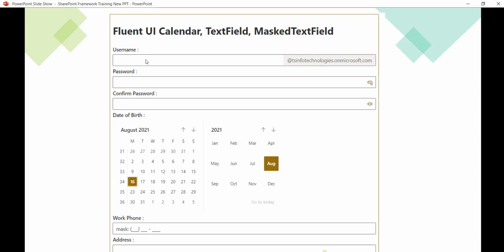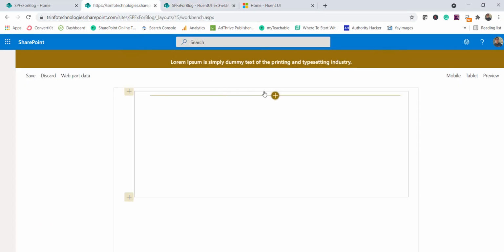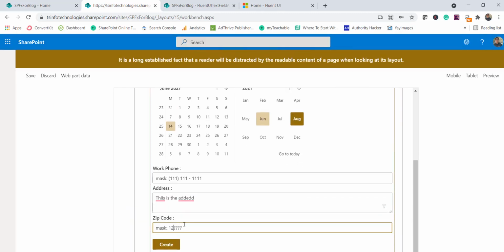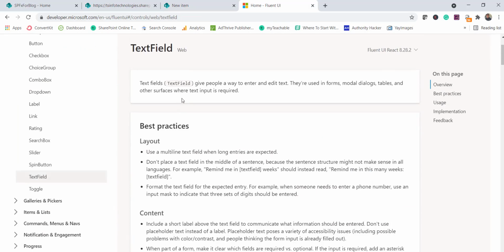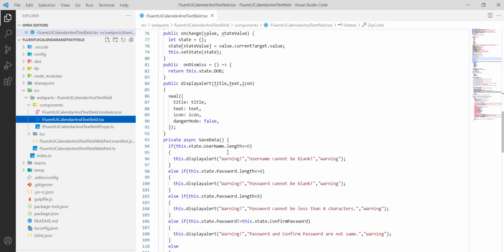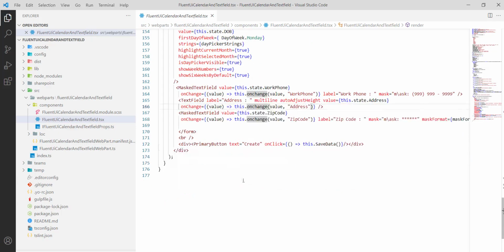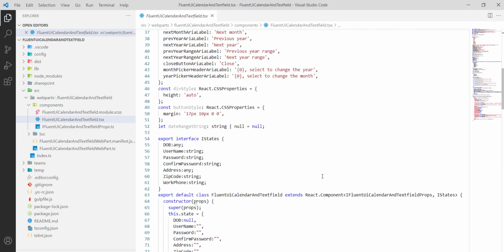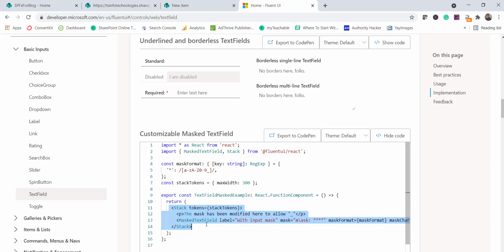SPFx Fluent UI Textbox, Multiline Textbox, Masked Text Field and Calendar Example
In this SharePoint Framework Training Course, I have explained about how to use fluent UI textbox, masked text field and calendar with an example.